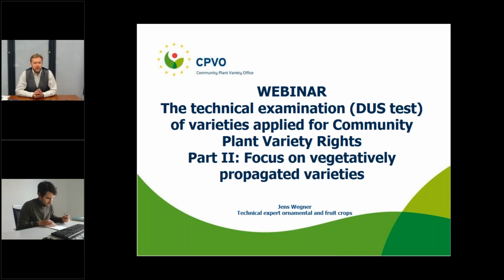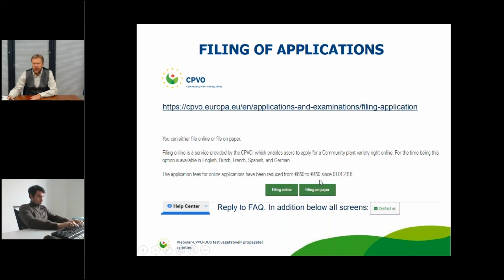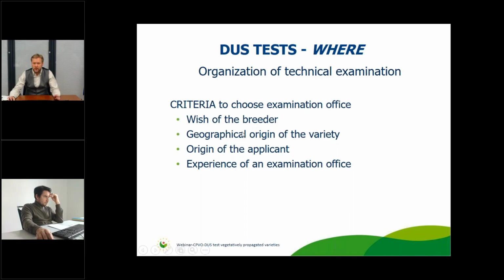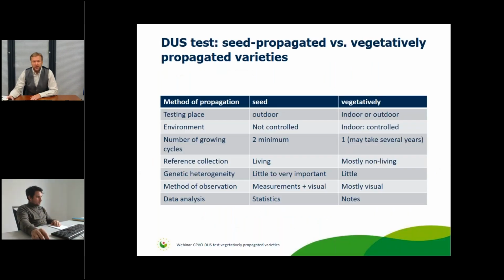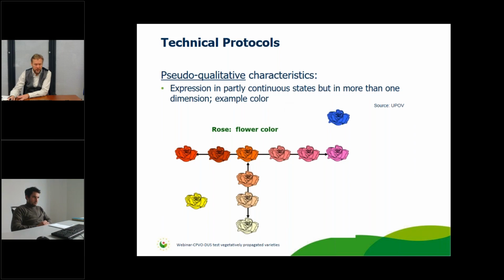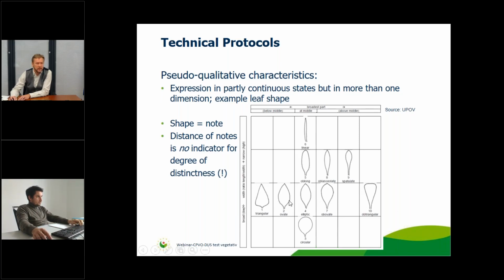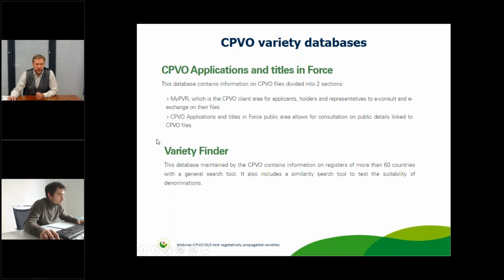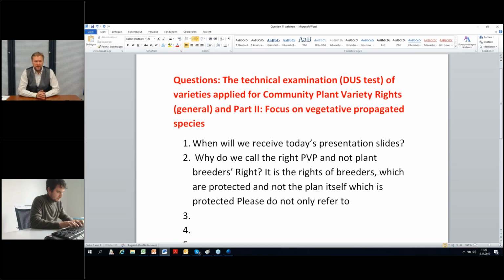Technical examination of plant varieties applying for CPVR. Part II: Vegetatively propagated species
In cooperation with the EU IP Helpdesk, the Community Plant Variety Office (CPVO) organised this webinar explaining the process and requirements for technical examinations (DUS tests) of plant varieties applying for Community Plant Variety Rights.

This webinar (Part II) is presented by Jens Wegner, CPVO's technical expert for ornamental and fruit species, who explains how the CPVO carries out technical examinations with a particular focus on vegetatively propagated species.

Structure of the presentation:
- Explanation of the technical requirements for a Community Plant Variety Right (CPVR)
- DUS test – what does it mean?
- The DUS testing network of the CPVO: what it is and how does it work?
- The relation between the CPVO, applicants and examination offices